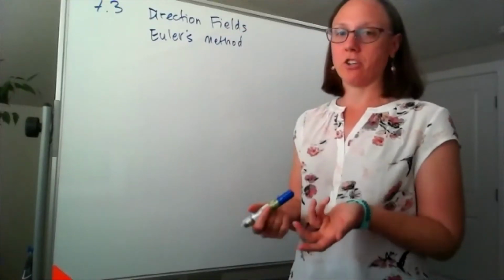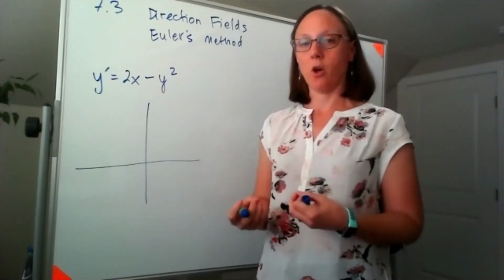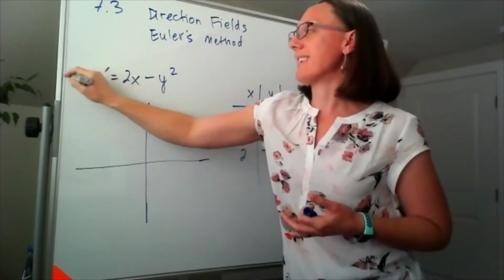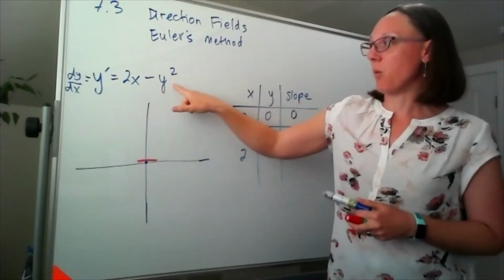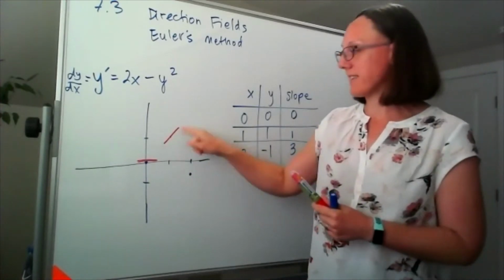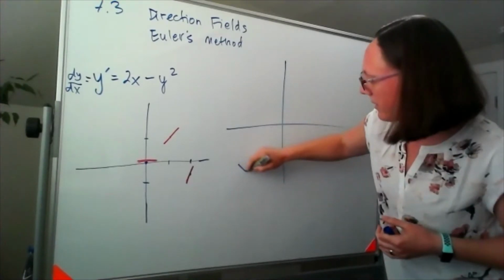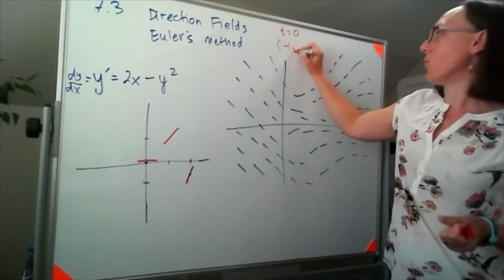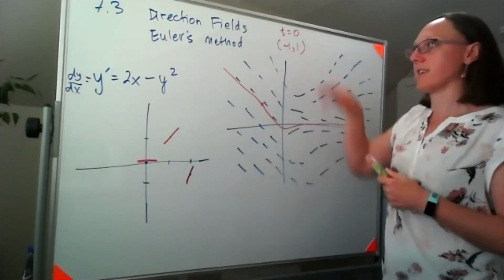Slope Fields: y'=2x-y²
13 May 2020
Sketching points in a slope field